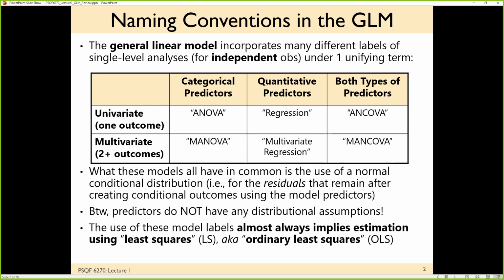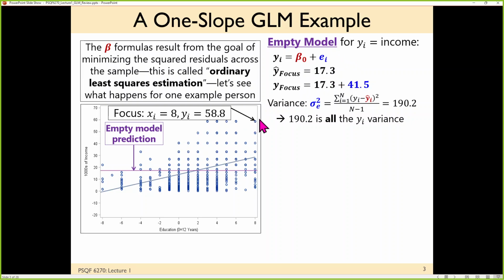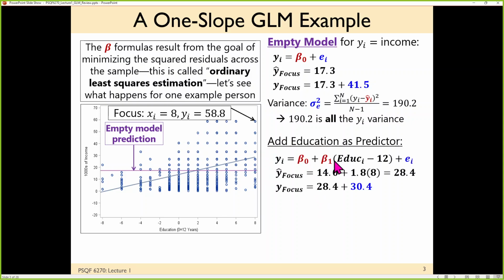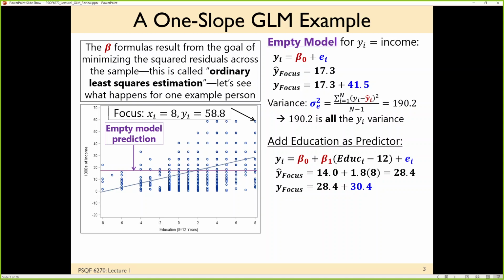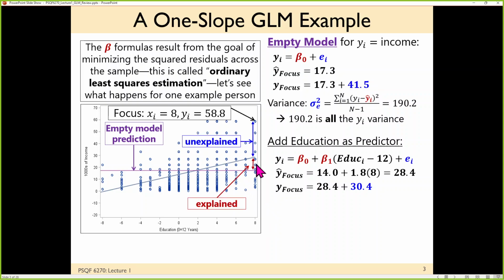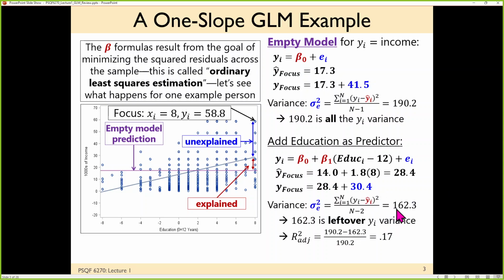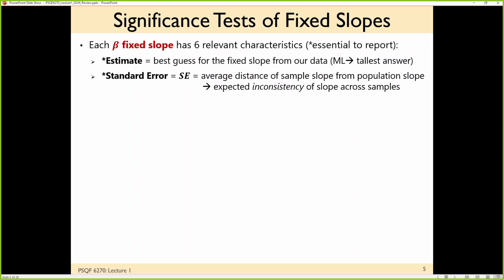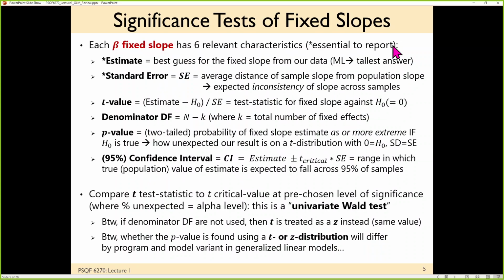PSQF6270_Lecture1_Part1